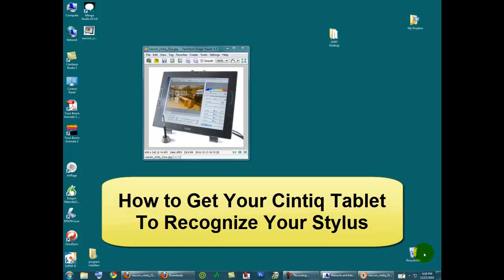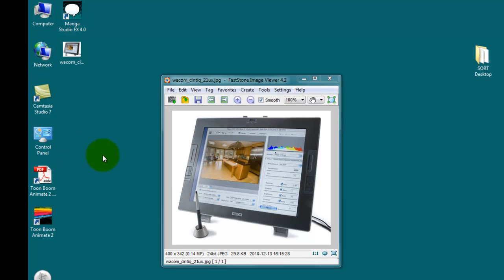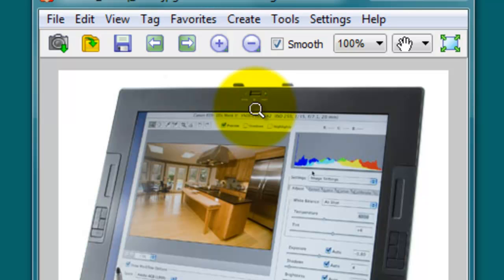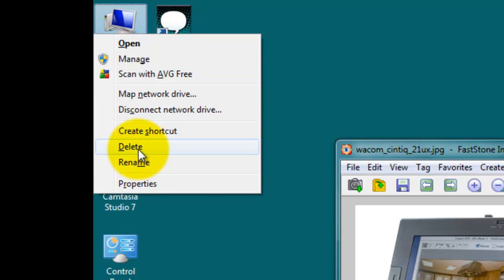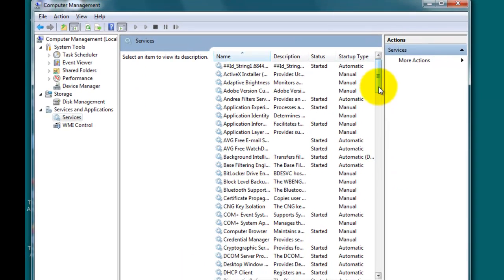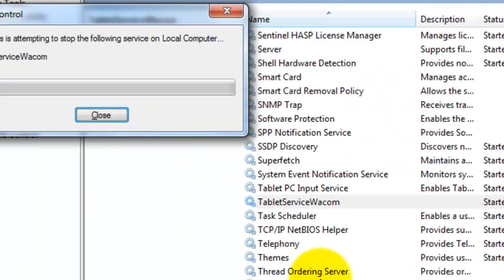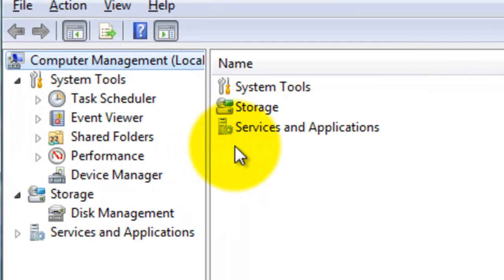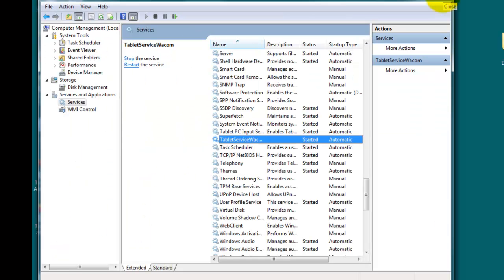How to Get Your Cintiq to Recognize Your Stylus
When your stylus stops working, there are a couple ways to get the Cintiq to recognize it again.